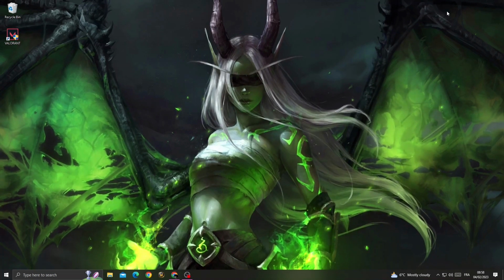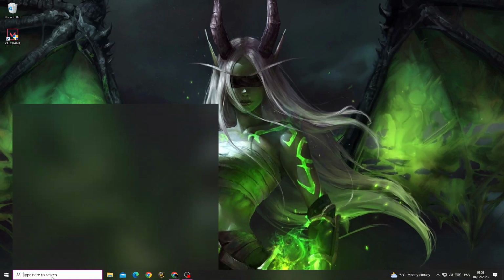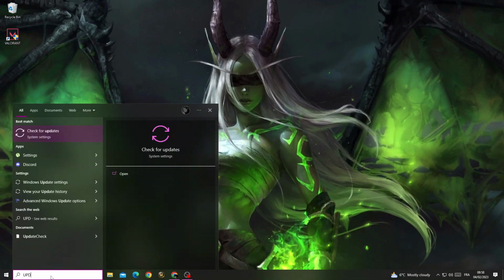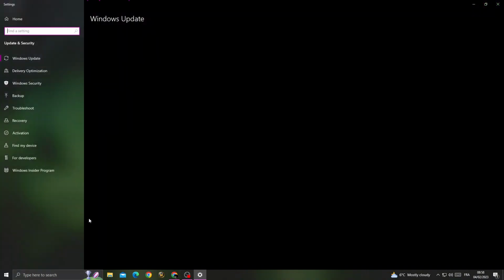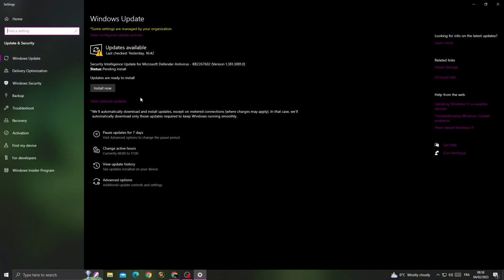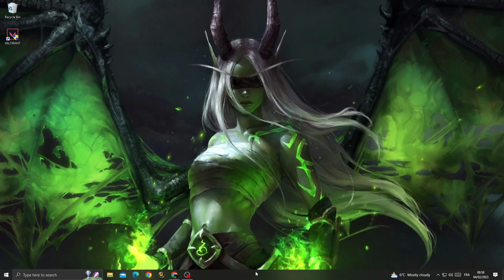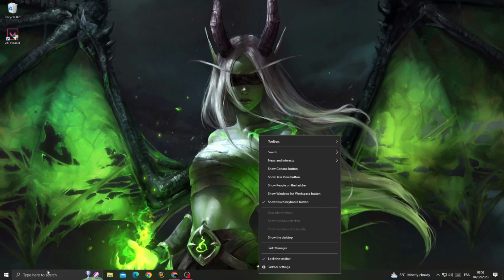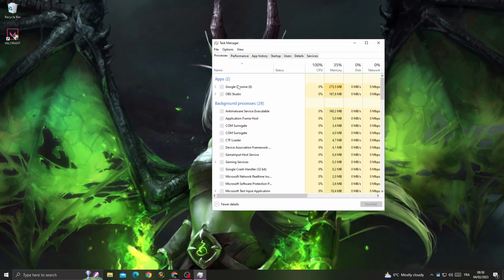How to Fix VALORANT Disconnecting Problem on Any PC - Complete 2025 Tutorial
How to Fix VALORANT Disconnecting Problem on Any PC - Complete 2023 Tutorial

in this video we discuss :